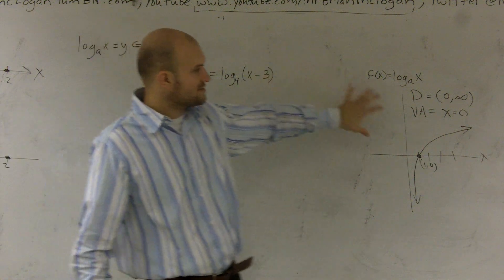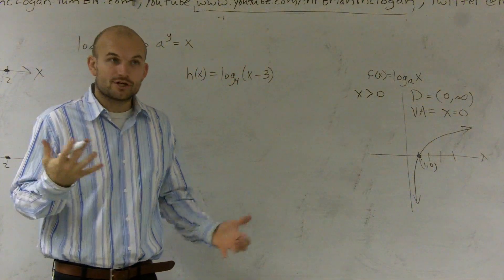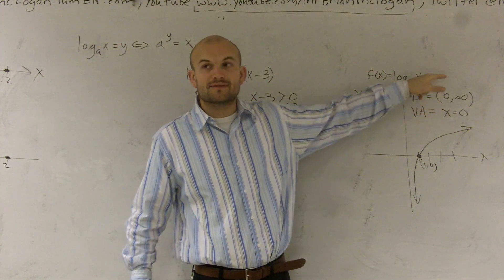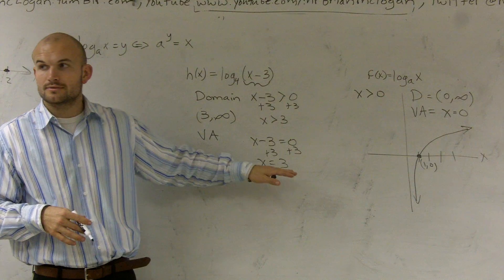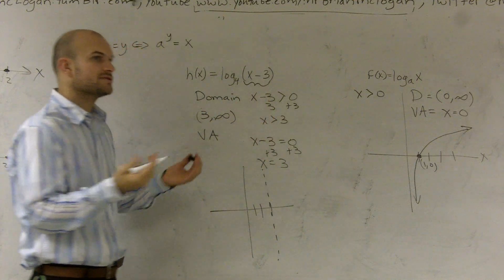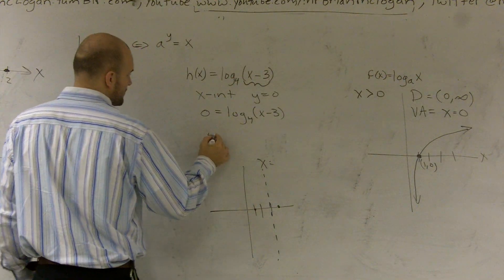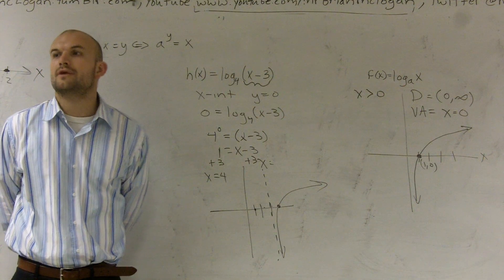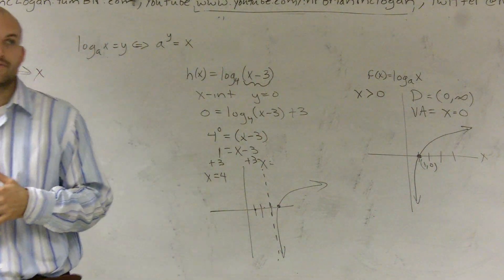Find the X intercept of a logarithm with a horizontal shift